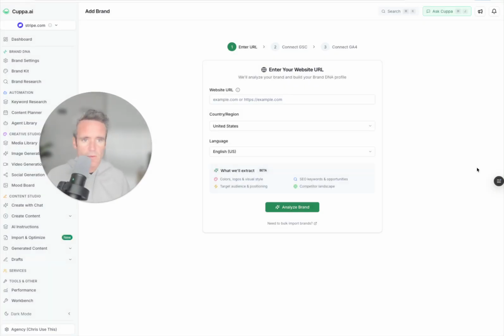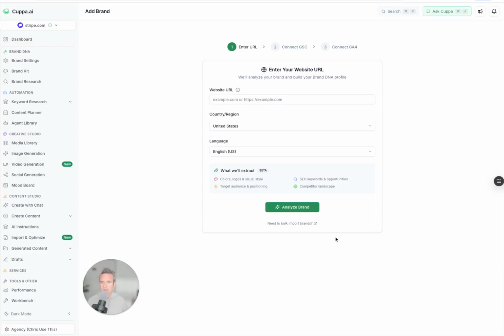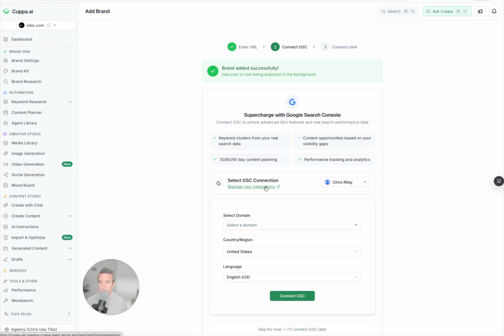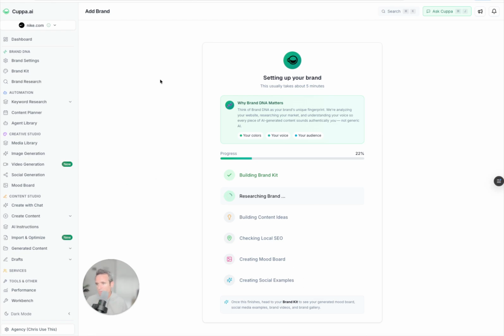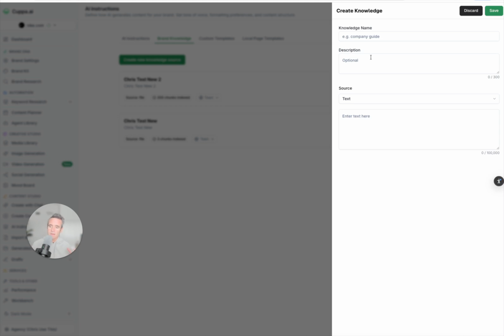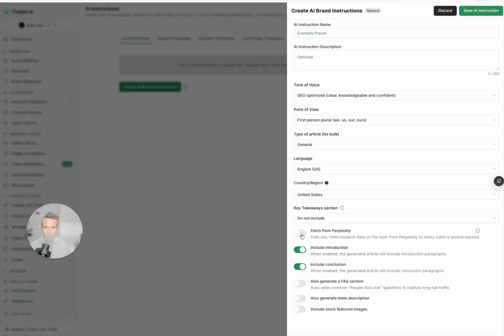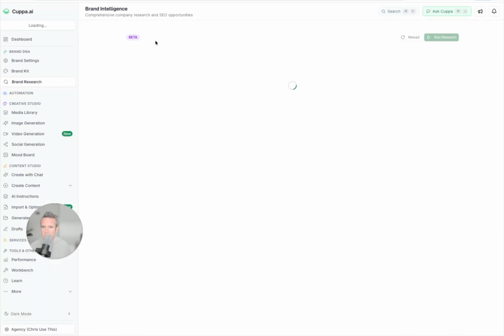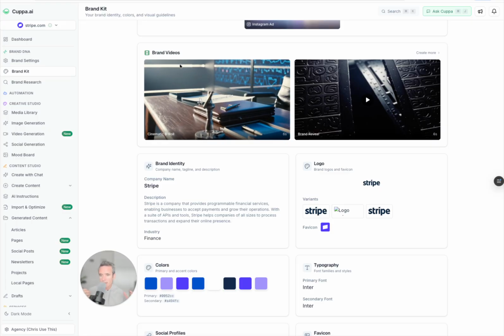How to Add a Brand to Your Cuppa Account in 10 Minutes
First thing you do after onboarding with Cuppa AI --- Add A Brand!

Within 10 minutes, we will have Brand DNA completed, which includes:
- Brand Kit (logos and fonts)
- Brand Research
- Content Clusters
- Social Generations
- Video Generations
- and a Mood Board.

While this is automatically building, we recommend creating your Brand Voice, Brand Knowledge, and AI Instructions to complete the Brand brain.